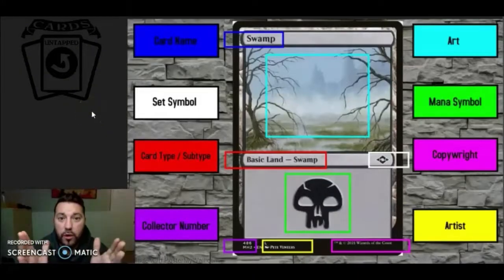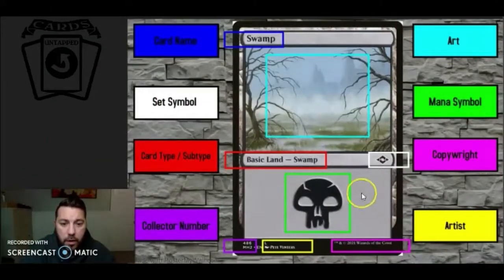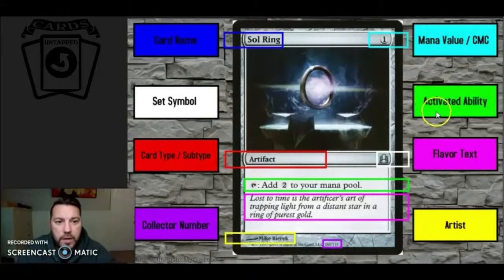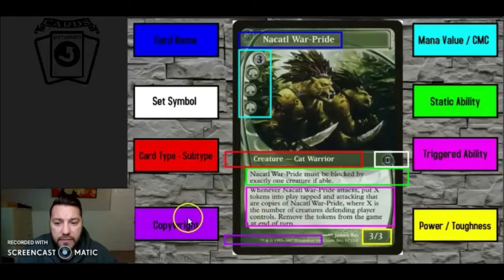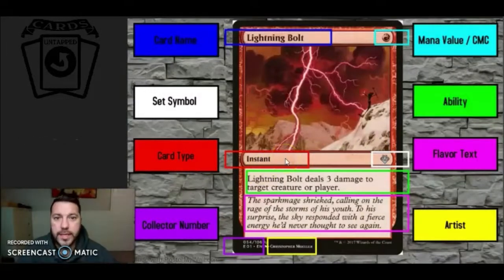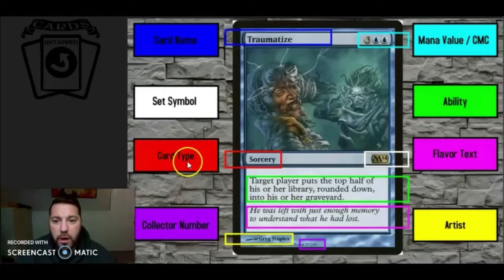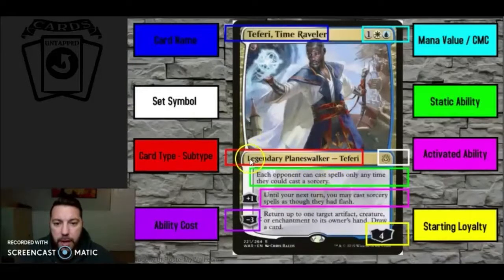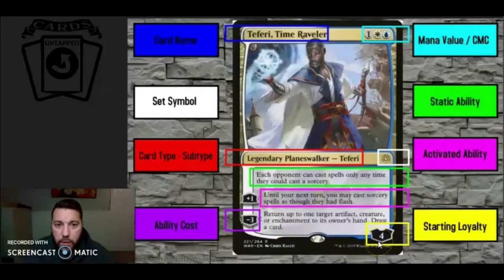Magic: The Gathering - Anatomy Of The Card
A beginners tutorial on the anatomy of Magic: The Gathering cards. The seven critical cards to know about and what content is or is not essential to gameplay.